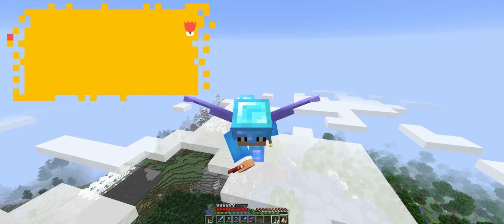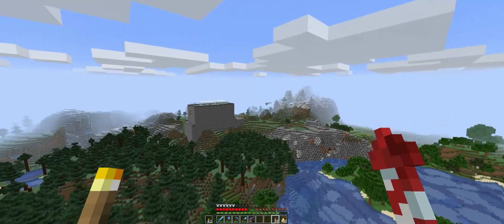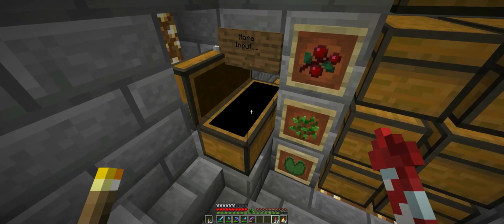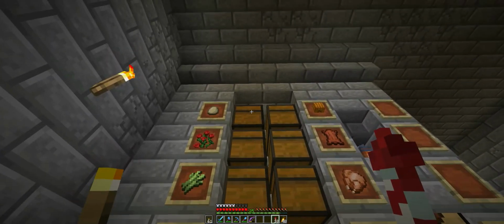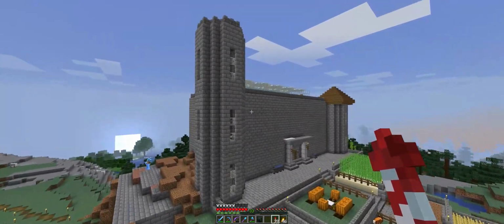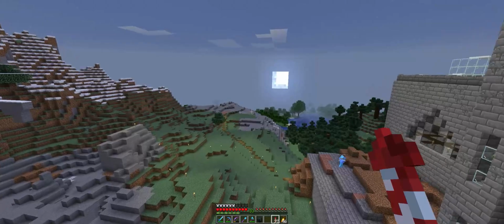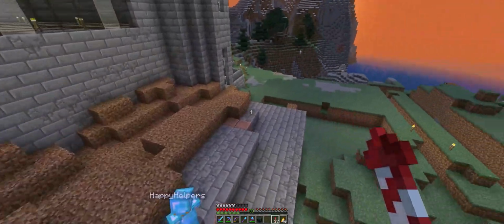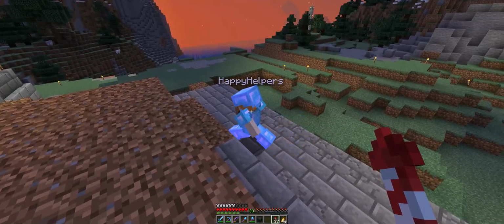Family Minecraft - Episode 5 - Sorting out the Creepers.....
It's time get an item sorter storted and sorting all sorts of things :S also. I made a creepy and a crawly farm to help with future projects.